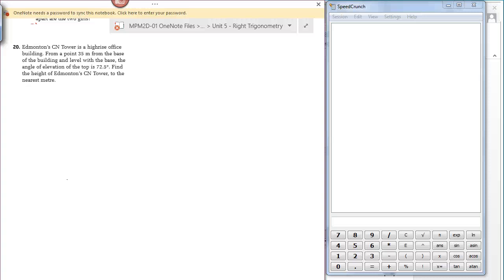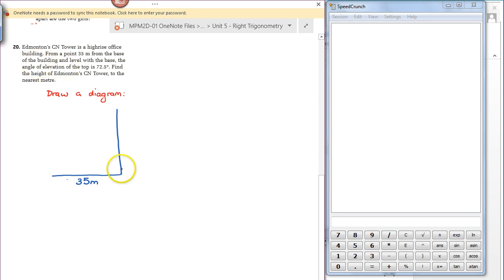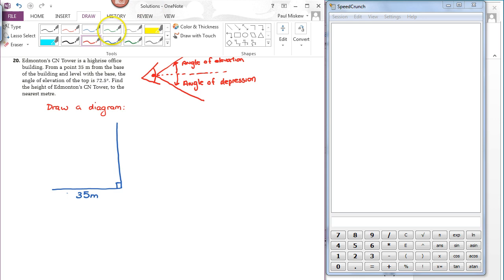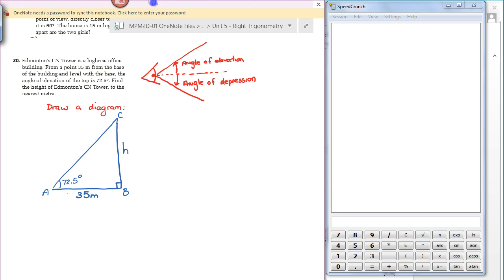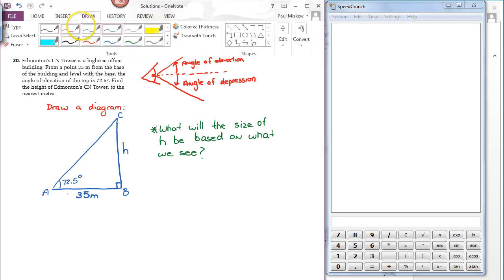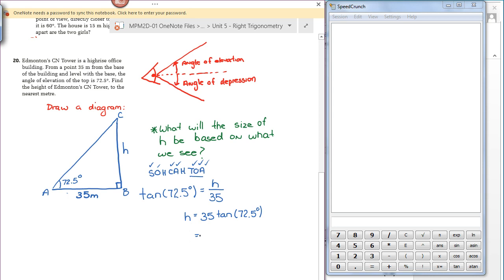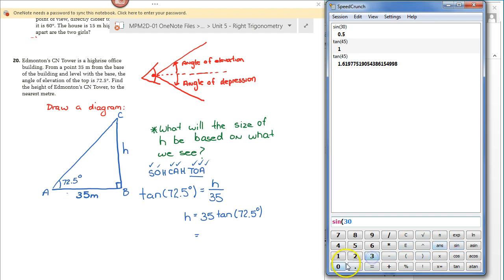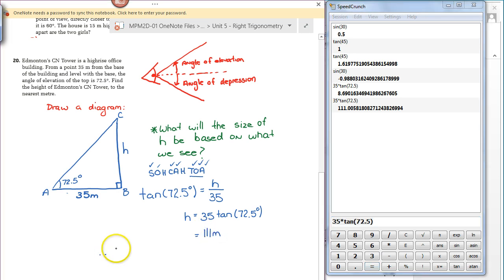Right Trig - Word Problem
Primary trig ratio word problem.  This problem includes angle of elevation concept.